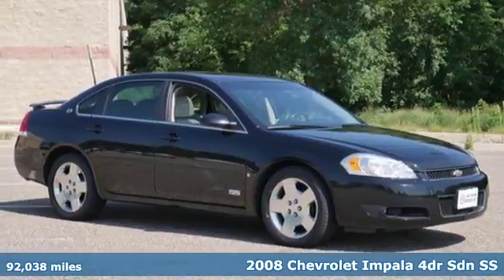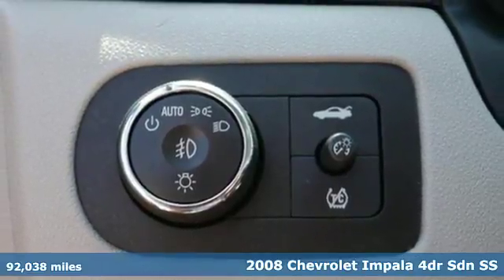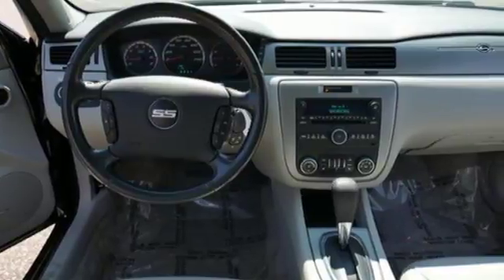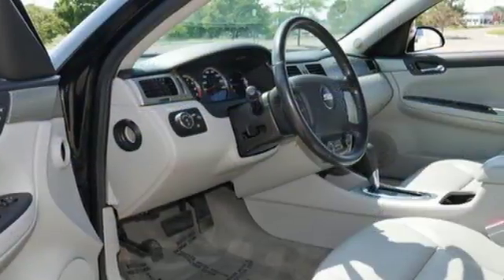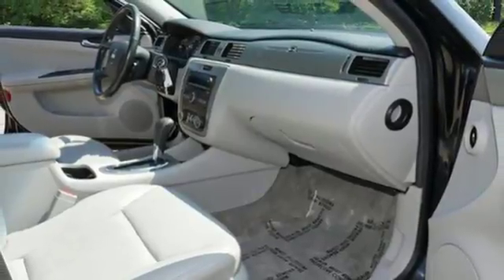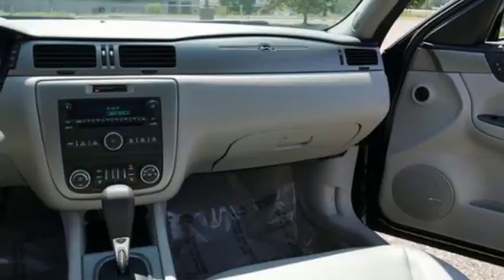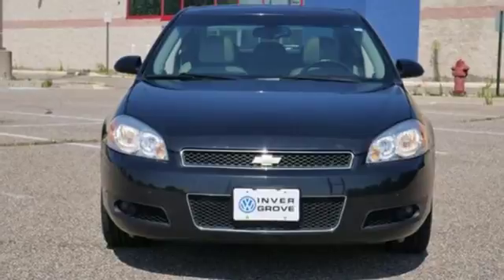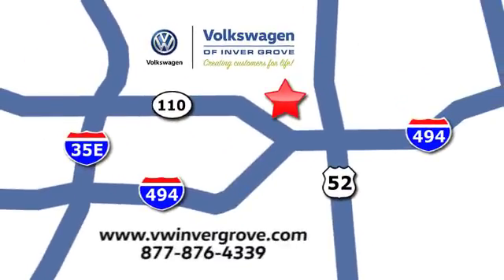Used 2008 Chevrolet Impala Saint Paul MN Minneapolis, MN G87607PB - SOLD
Year: 2008
Make: Chevrolet
Model: Impala
Trim: 4dr Sdn SS 5.3L 8Cyl
Engine: 323 L 8 Cyl. Cyl.
Transmission: 4-Speed A/T
Color: Black
Interior: Gray
Mileage: 92038
Stock #: G87607PB
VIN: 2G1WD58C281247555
SUNROOF, LOCAL TRADE IN-NEVER A RENTAL, 5.3L V8 SFI. Black 2008 Chevrolet Impala SS FWD 4-Speed Automatic HD with Overdrive 5.3L V8 SFIbrbrAt Volkswagen of Inver Grove we create customers for life. When you buy an used car at Volkswagen of Inver Grove you get your first oil change FREE!! Recent Arrival! Odometer is 10901 miles below market average!brbrAwards:br * 2008 KBB.com Brand Image AwardsbrOur Promise to You: At Volkswagen of Inver Grove, we use third party software daily to compare our vehicle pricing to all other dealer and private party listings on the internet in the greater Minneapolis St. Paul Market area. We will post One Low Price, Plain and Simple-Always. And the price will always be below Kelly Blue Book Retail Price. At Volkswagen of Inver Grove you get a great valued priced vehicle right up front! Additionally, we recondition our vehicles to the highest standards. We are committed to making your car buying experience easy and earning your business for life!

Address:
1325 50th Street East